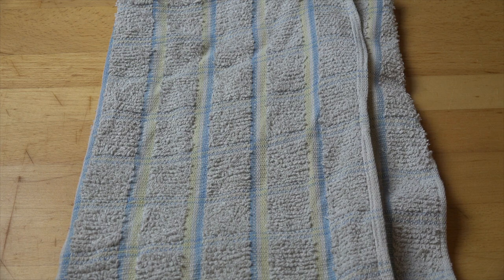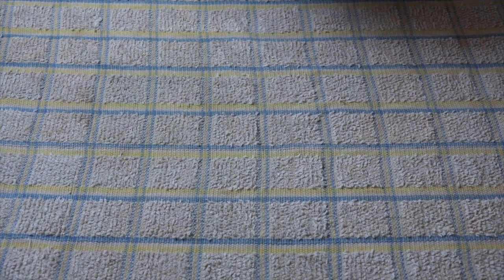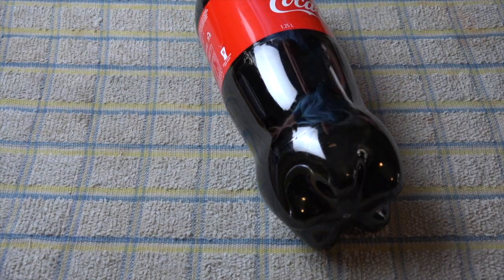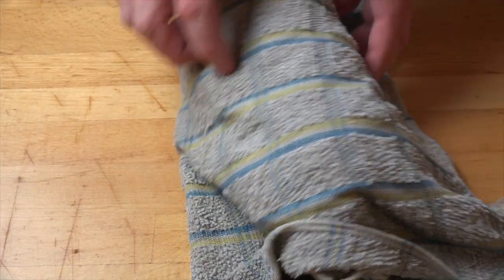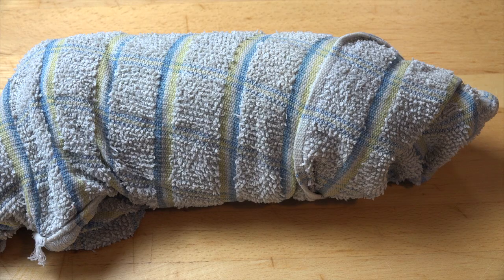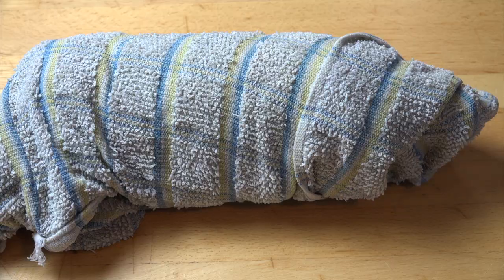Quick Tips: Chilling Bottles of Wine / Soda FAST! | One Pot Chef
Ever had guests coming over, and you've forgotten to chill that bottle of wine or soft drink? Here's how to do it quickly, safely and with a minimum of fuss. Icy cold drinks in just 15 minutes!